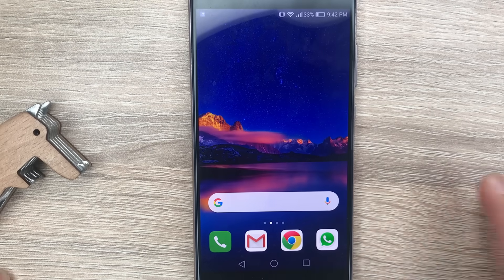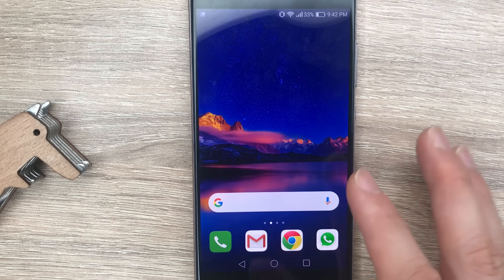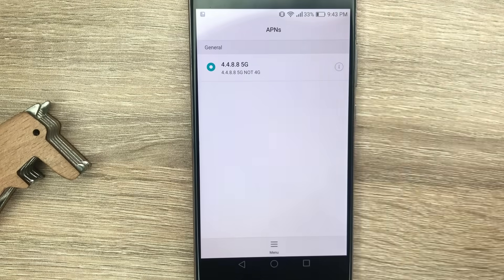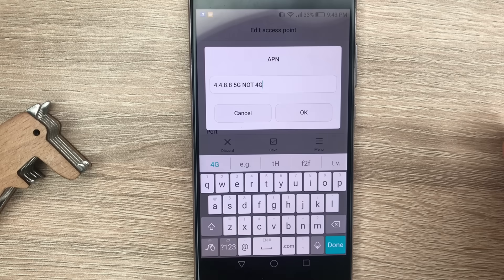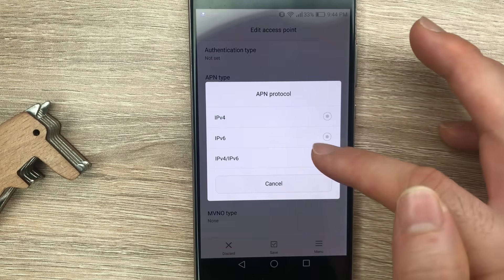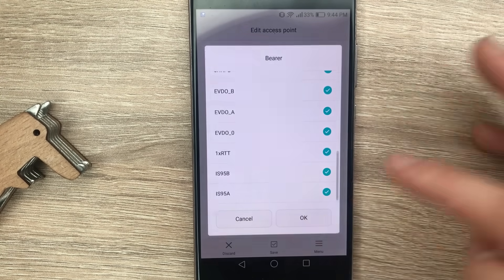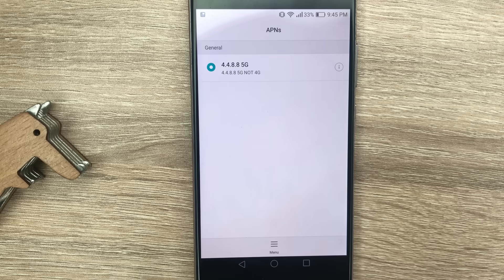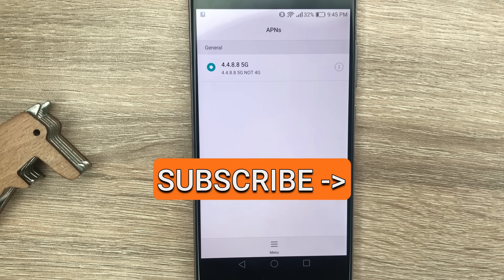Secret APN that converts 4G to 5G on any network | Increase 4G Speed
APN that can increase your 4G speed, in some cases even convert it to 5G.  Works on any network.

There has been a new APN Code going around in the internet that supposedly can turn any 4G network and convert it to 5G, or in the worst case, make your 4G connection faster

if you are experiencing a slow connection on your 4G network, then give this a try and see if it works for you.

to setup this new apn, go to settings, connections (or More), Mobile Network, Acsess Point Names  and create a new APN

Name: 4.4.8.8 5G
APN: 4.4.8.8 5G NOT 4G
Proxy: not required
Port: not required
Username: not required
Password: Not Required
MMSC: Not Required
MMS proxy: Not Required
MMS port: Not Required
APN Protocal: IPV4/IPV6
APN Roaming Protocal: IPV4/IPV6
APN Type: default
Bearer: Select All options, except unspecified

save the newly created APN and reboot the phone

now, try browsing to see if you got a better internet.   In my case, it didnt turn it to 5G, however for some people it does work well,  mostly in India and mainly on Jio and Airtel network

if it doesnt work for you, you can still try doing this trick to make your 4G faster, on this video: